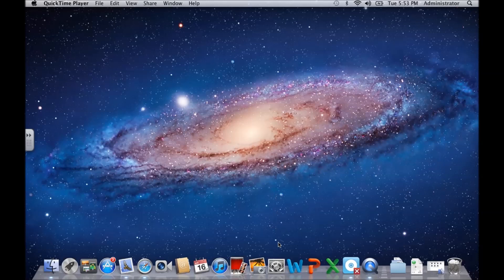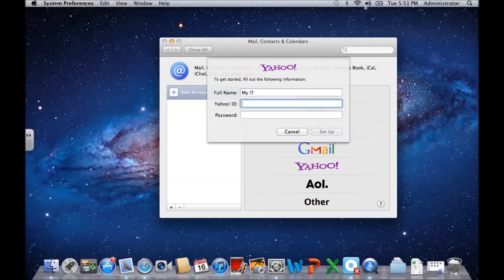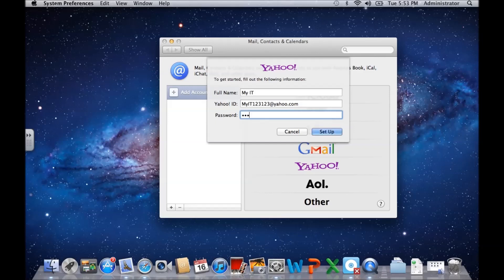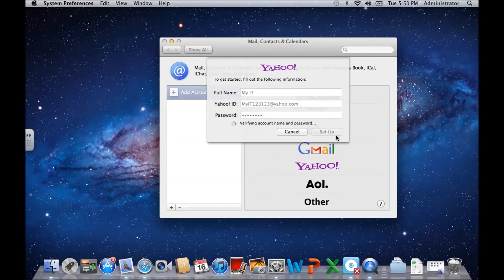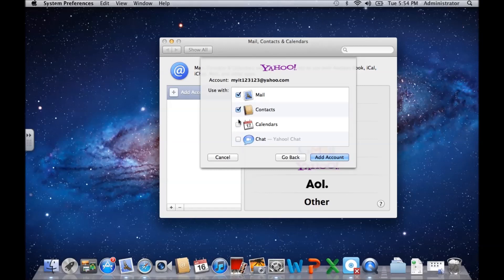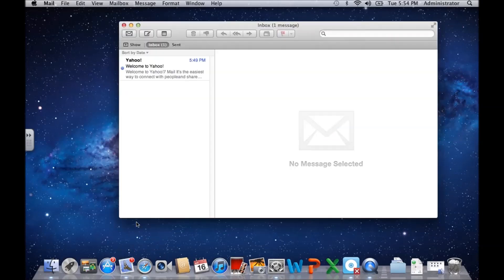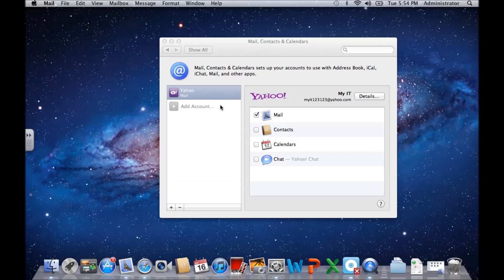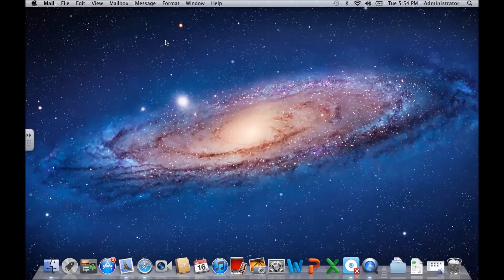How to setup Yahoo mail on a Mac using Mac Mail.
This video will show you how to setup a Yahoo mail on a Mac using Mac Mail.
Step 1:Choose Apple menu, System Preferences, and then click Mail, Contacts & Calendars.
Step 2: If you have already added an account, click the Add Account button.
Step 3: Select an account type, In this example we are choosing Yahoo.